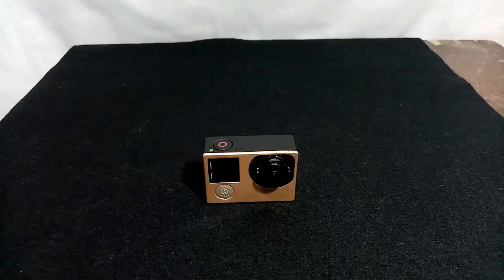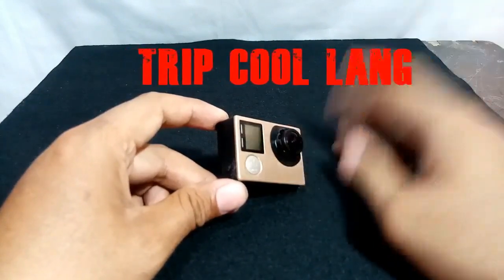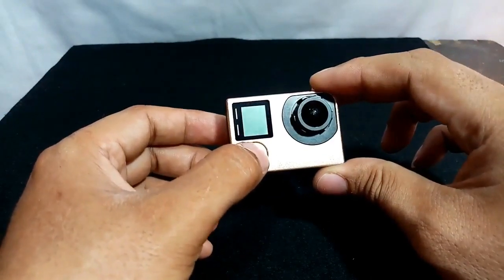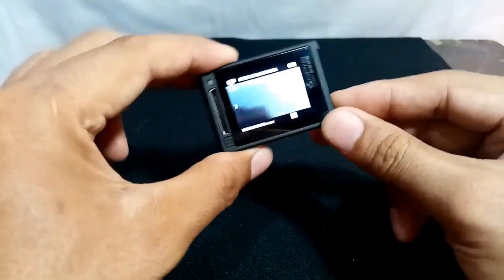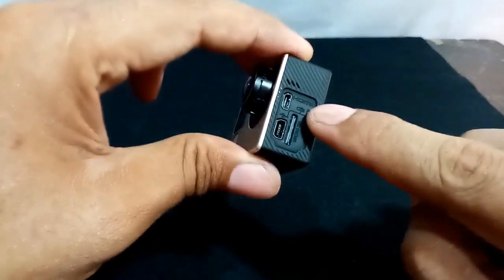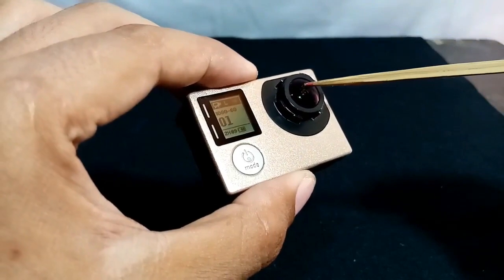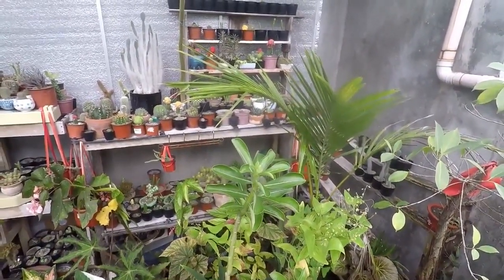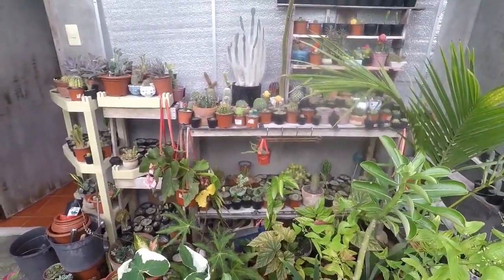Buying GoPro Hero 4 Silver Worth It or Not in 2021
Bought it last Oct. 19, 2021 for only 2000php.